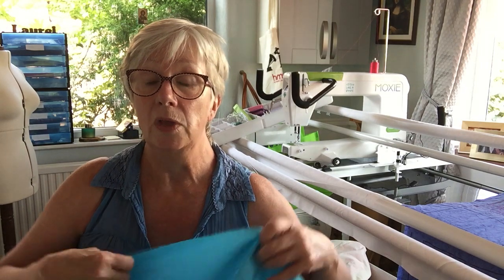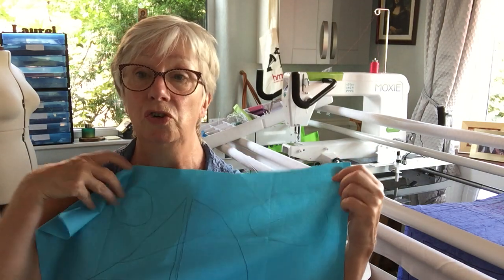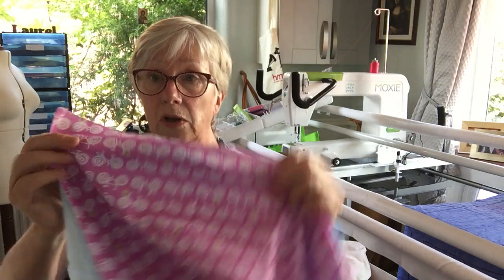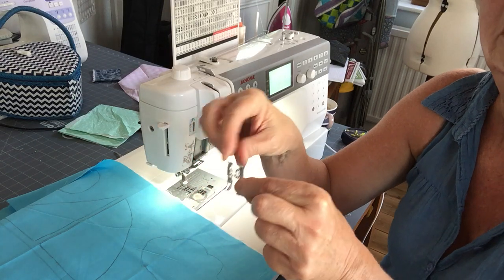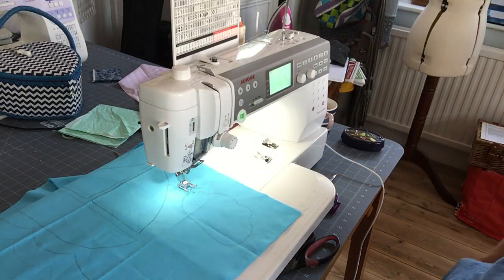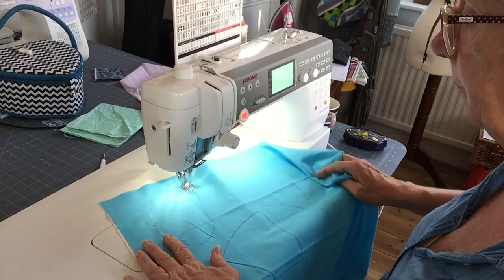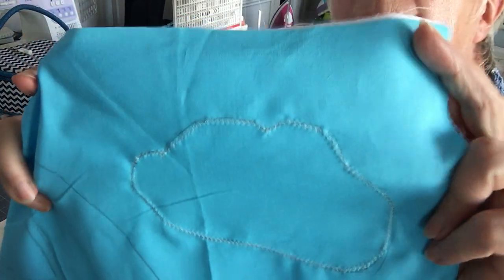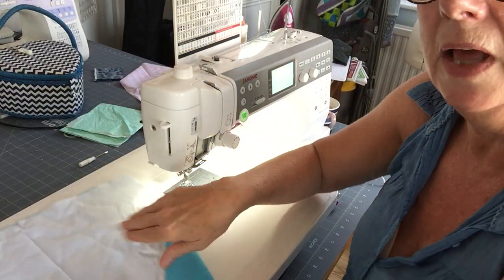Applique techniques with a little nod to Trapunto quilting number 1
A series of videos showing different applique techniques then quilted using a method of Trapunto